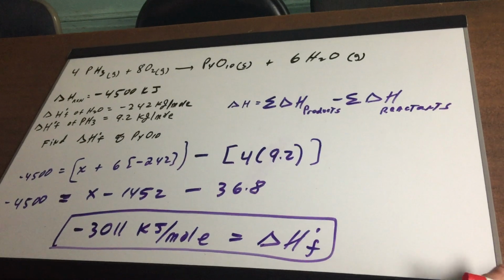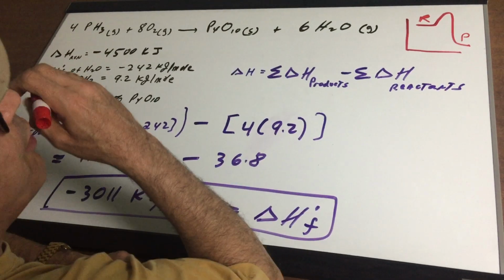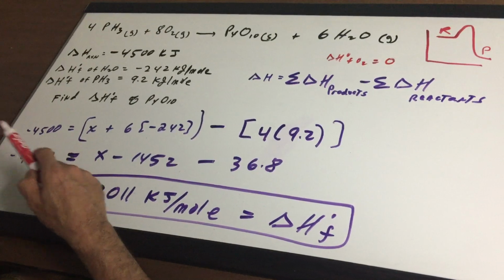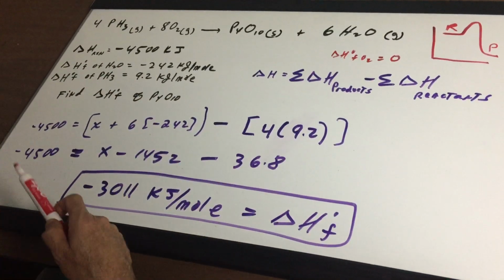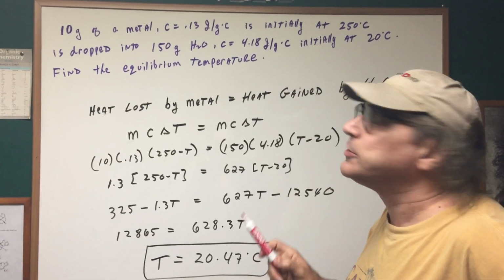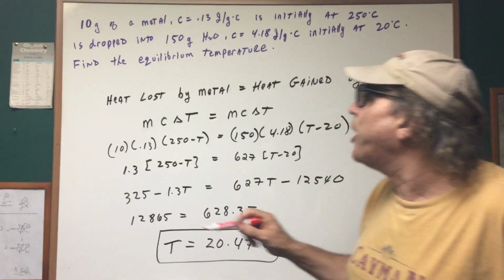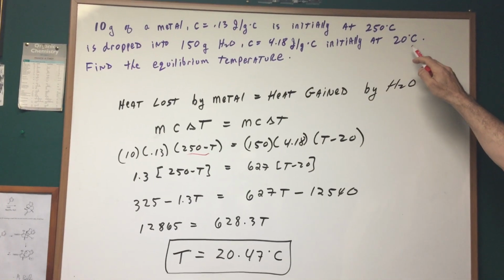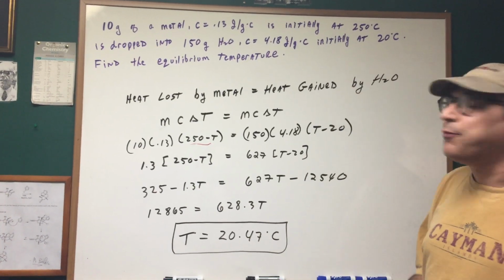Heat of Formation Calculations for the DAT | Thermochemistry Explained | Dr. Romano | DAT Destroyer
This video covers heat of formation calculations, a high-yield DAT General Chemistry topic that students frequently miss.

Dr. Jim Romano walks through thermochemistry step by step, showing how to correctly use heats of formation to calculate reaction enthalpy and avoid common DAT mistakes.

This type of question appears regularly on the DAT and requires conceptual understanding, not memorization.

📘 DAT Study Resources

🎓 DAT and OAT Classes (Online and In-Person)

📚 Free Daily Help and Biology Review PDF

For free daily help, join the DAT Destroyer Facebook Study Group
(Official DAT Destroyer Biology Review PDF by Dr. Jim Romano — free in the Files section):

👨‍🏫 About Dr. Jim Romano

Dr. Jim Romano holds advanced degrees in Organic Chemistry and Dental Surgery and has helped DAT and OAT students for over 35 years. He is the author of the DAT Destroyer and OAT Destroyer series, trusted by students aiming for top scores.